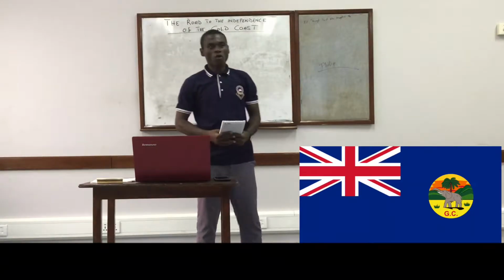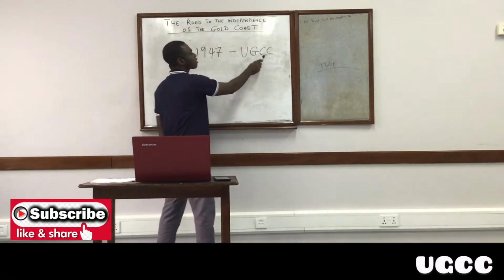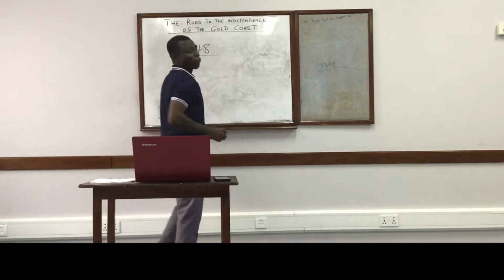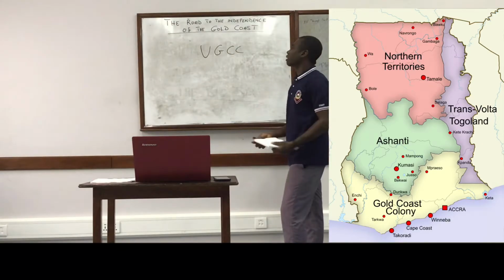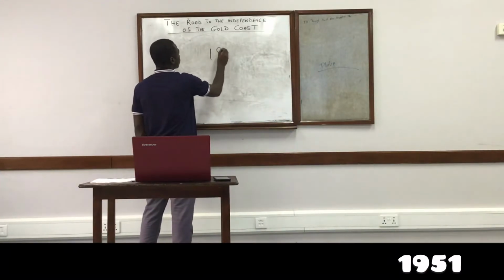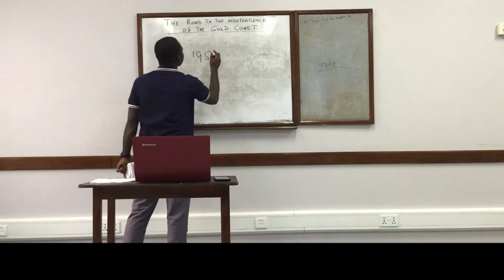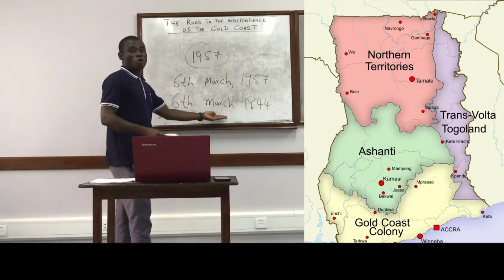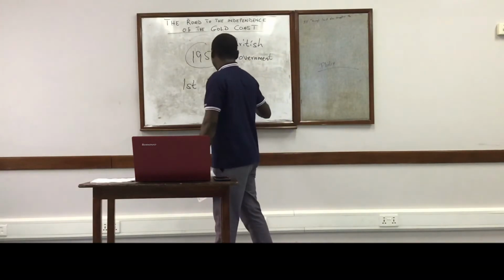The importance of political and economic independence of every state.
The road to the independence of the Gold Coast, the impacts of the world war 2 and Dr. kwame Nkrumah as well . For sponsorship please call or you can donate to Prof kankam’s foundation , account number 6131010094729: account name is Kankam Philip, and the Bank name is Ghana Commercial Bank, thank you and God bless you for your support!